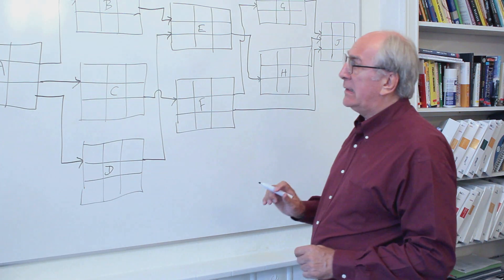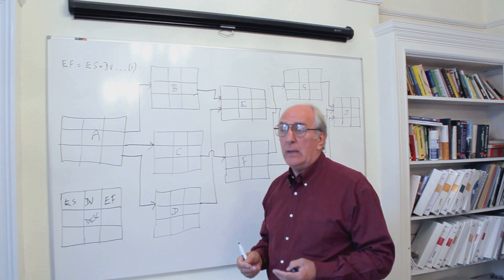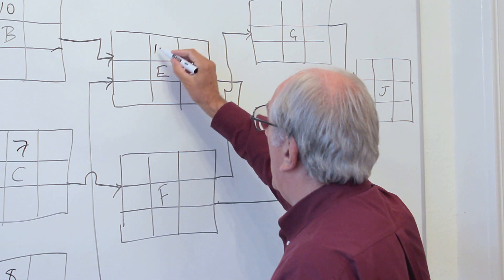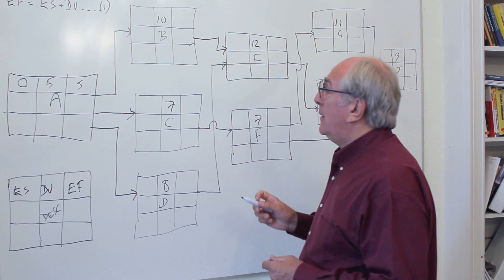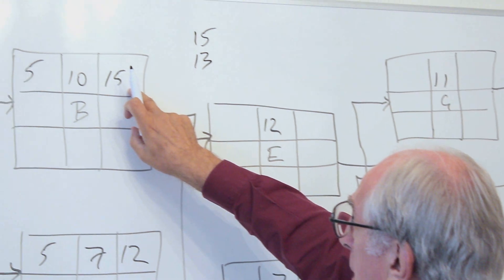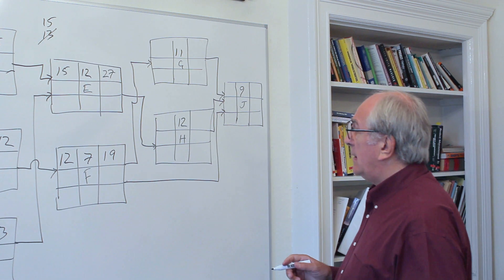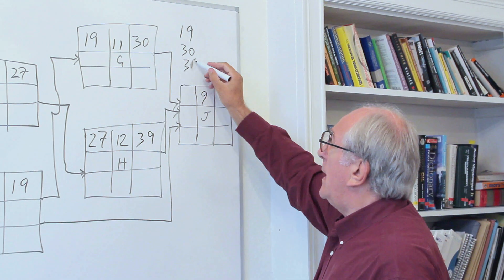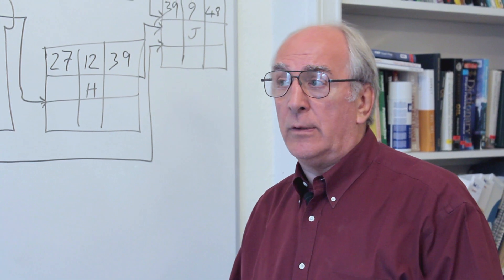Critical Path Analysis - Pt. 2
covers an abstract network example to highlight the usefulness of Critical Path Analysis. The critical path method (CPM) is a project modelling technique developed in the late 1950s by Morgan R. Walker of DuPont and James E. Kelley, Jr. of Remington Rand.

Colin Balchin of Adept Knowledge Management